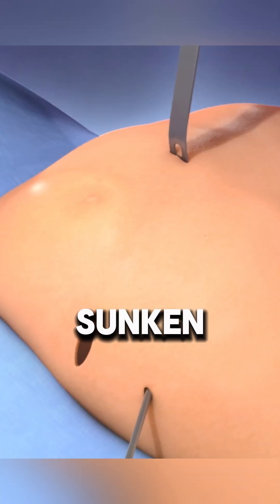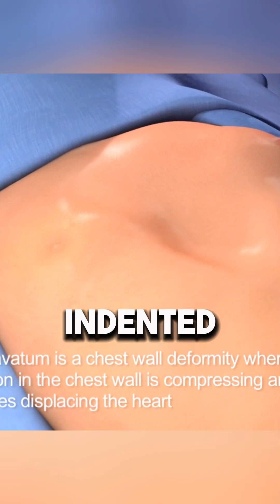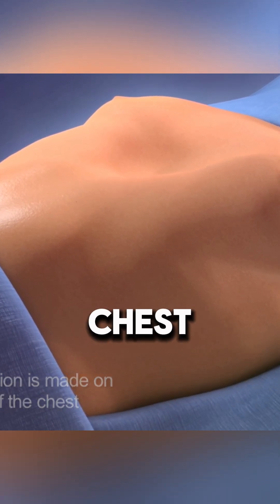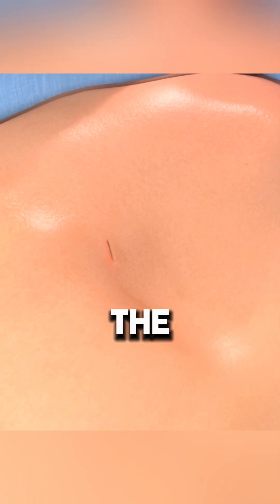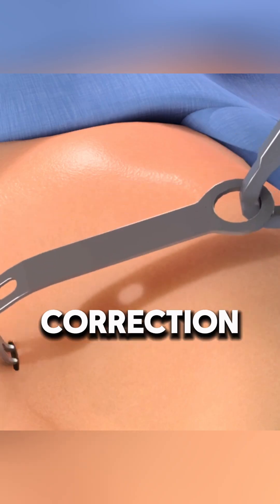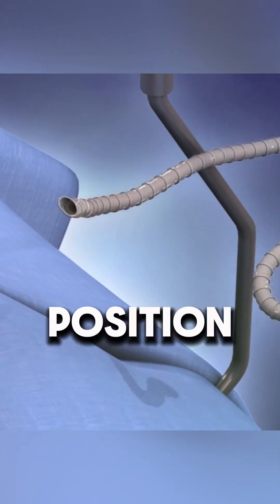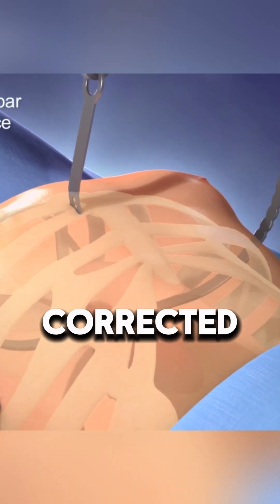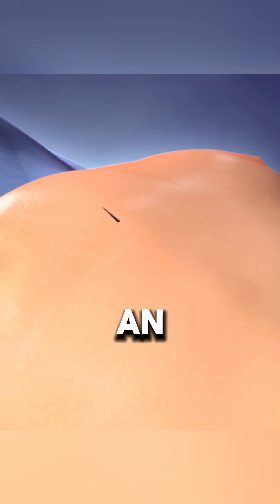Pectus Excavatum Surgery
Pectus excavatum, often referred to as "sunken chest" or "funnel chest," is the most common congenital chest wall deformity, characterized by a concave depression of the sternum and adjacent cartilage. This condition can lead to physical symptoms such as reduced lung capacity, chest pain, and, in severe cases, cardiovascular issues. Psychosocial effects, including body image concerns, are also common.